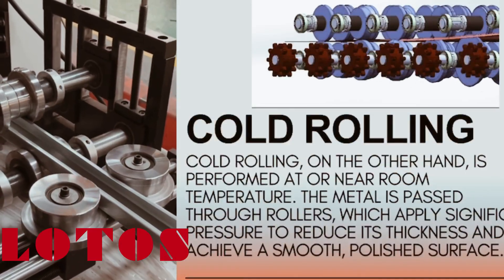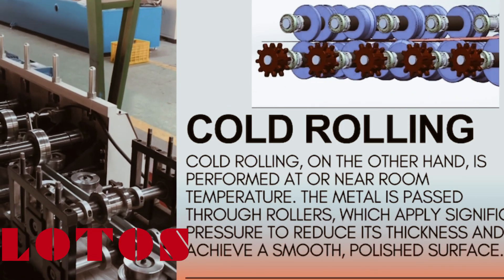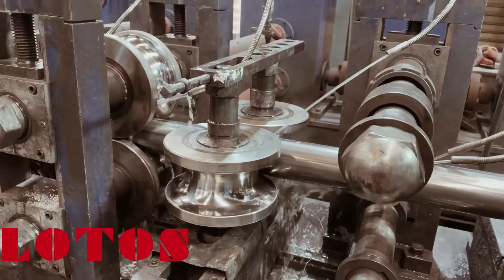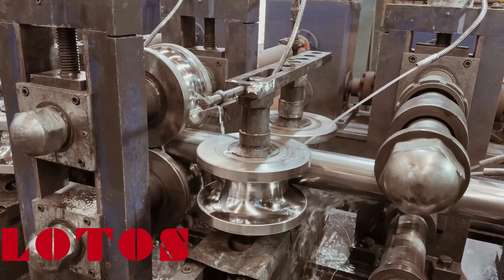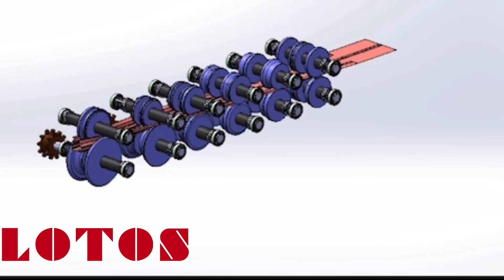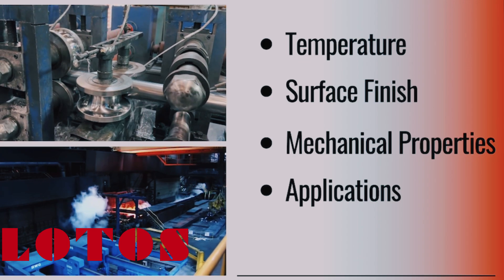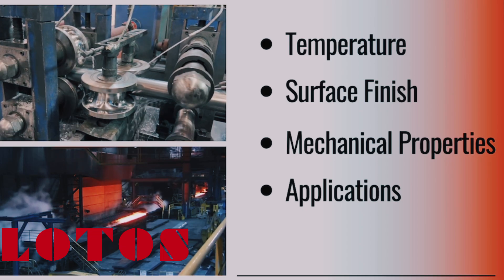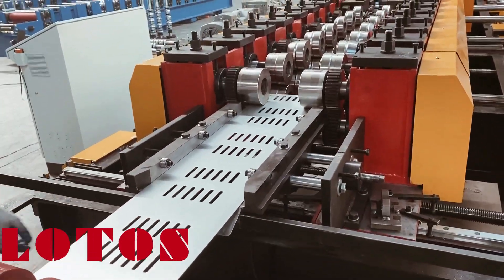Hot-Rolled vs. Cold-Rolled Steel: Everything You Need to Know!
Ever wondered about the differences between hot-rolled and cold-rolled steel? 🤔 In this video, we break down the entire process of how these types of steel are made, their unique properties, and where you’ll find them in everyday applications.

🔍 What You'll Learn:
Production Process: Discover how hot-rolled steel is formed at high temperatures and why cold-rolled steel gets its superior finish.
Key Differences: Understand how surface finish, dimensional precision, and internal stress set these two types of steel apart.
Applications: See real-world examples of where hot-rolled and cold-rolled steel are used – from towering skyscrapers to sleek automotive panels.
An inside look at steel processing plants.
Step-by-step animations explaining the rolling processes.
Practical examples showing how each type of steel is used in construction, manufacturing, and beyond.
Whether you're a student, a professional in the industry, or just curious about the materials that shape our world, this video has something for you!

If you enjoyed the video, give it a thumbs up 👍 and share it with friends who might find it useful.

Timestamps:
0:00 - Introduction to Steel Rolling Processes
0:21 - Hot-Rolled Steel Production Explained
2:03 - Cold-Rolled Steel: Process and Advantages
4:05 - Comparing Characteristics and Uses